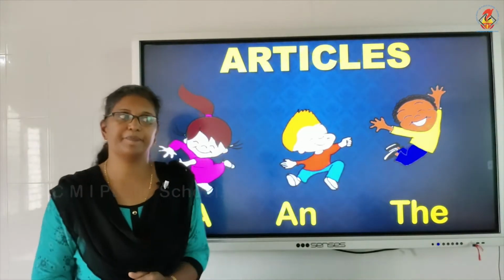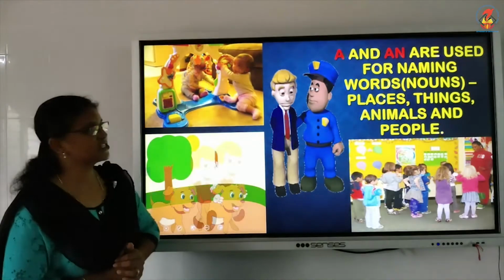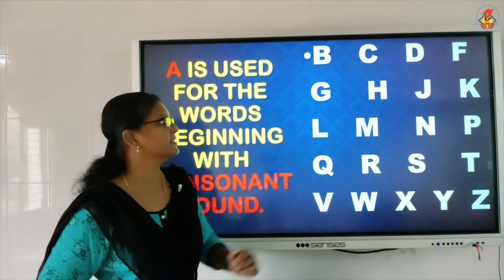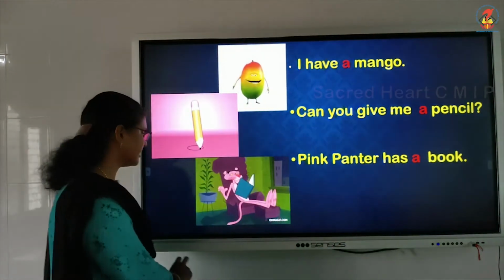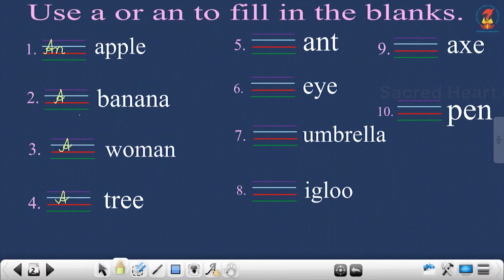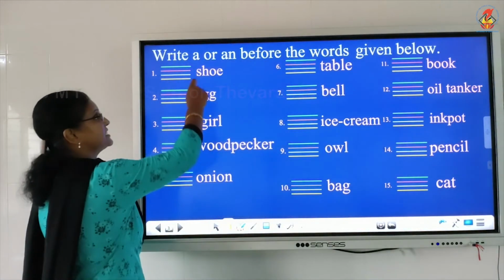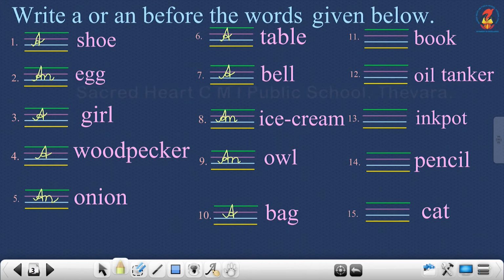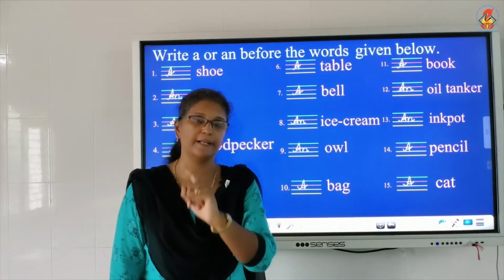Eng01 Worksheets Articles Grammar Video 40 Pages 49 52